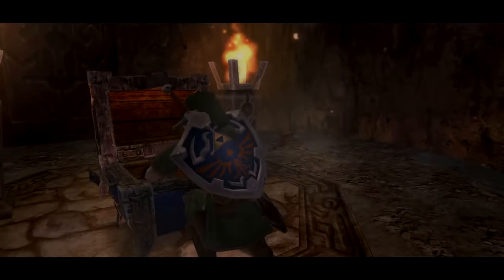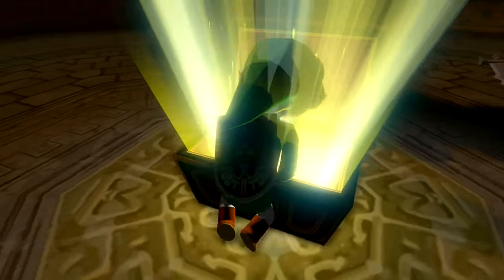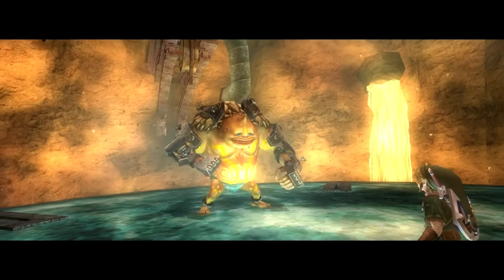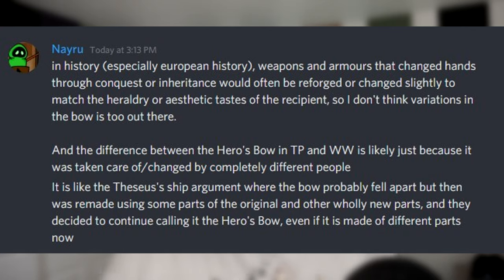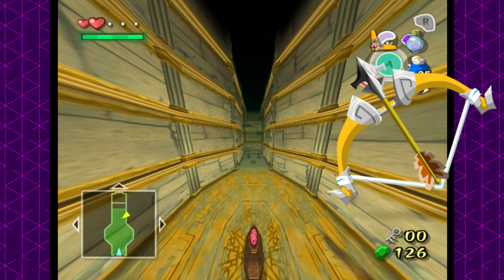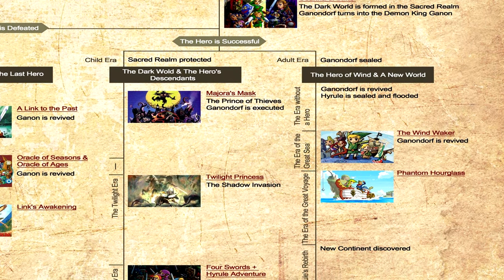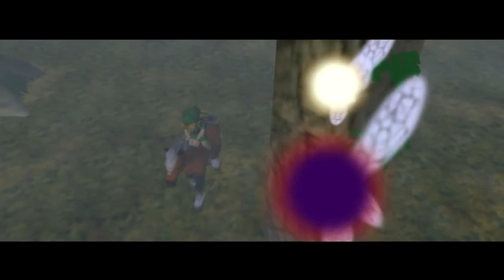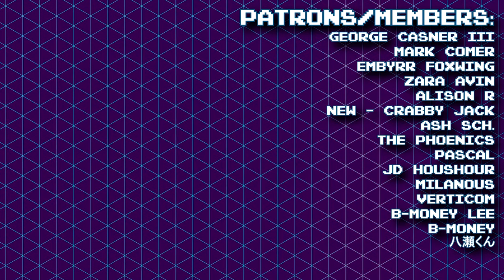(Zelda Theory) Who made the Hero's Bow a Legendary Artifact?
Let me know what you think about the Hero's Bow!
Leave some love for future Zelda theories, cheers!

Discuss your theories with our Discord! -

What's going on Newborn Nation, Newbornkilik here welcoming you to a new Zelda Theory! In today's Zelda Theory we will be asking the important question of who made the hero's bow... the hero's bow? The Hero's bow is a very simple item in the Legend of Zelda Majora's Mask and The Legend of Zelda Twilight Princess!